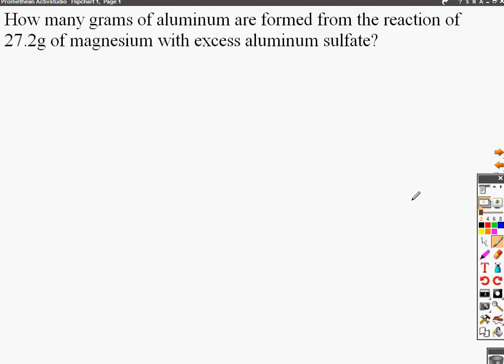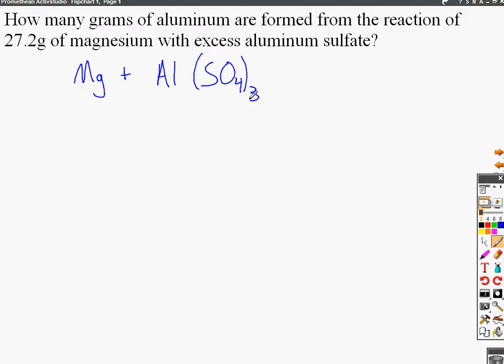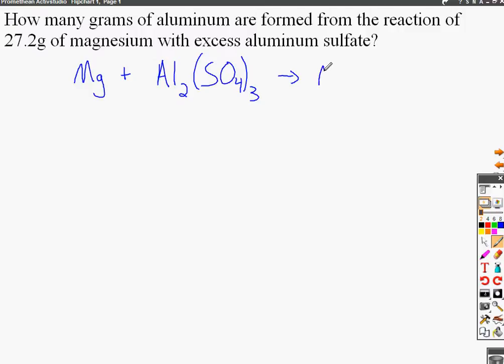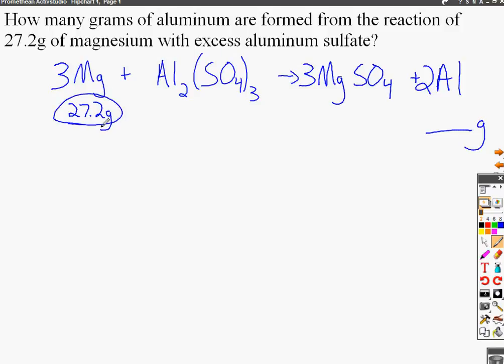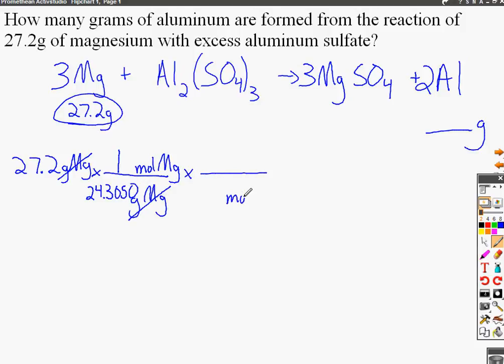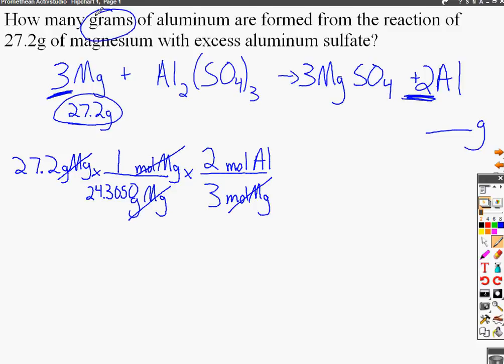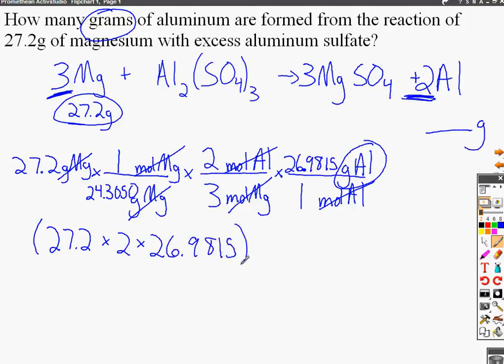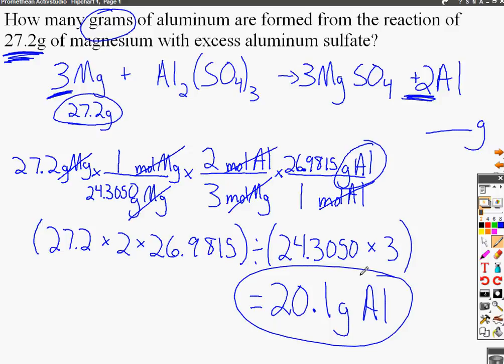magnesium + aluminum sulfate.avi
This is an explanation for my students on how to complete a stoichiometry conversion problem.

This question includes:
mass/mole conversions
writing formulas
predicting reaction products
balancing equations